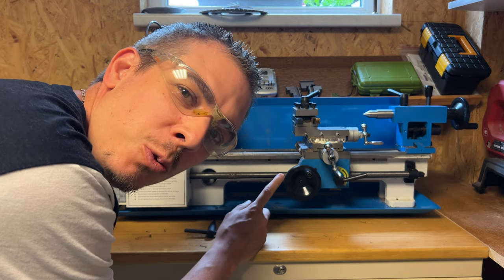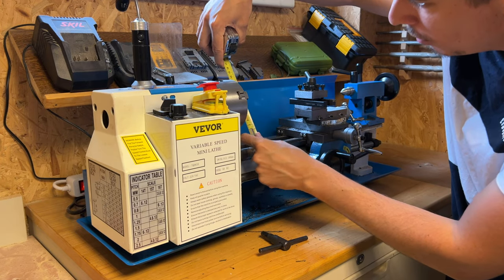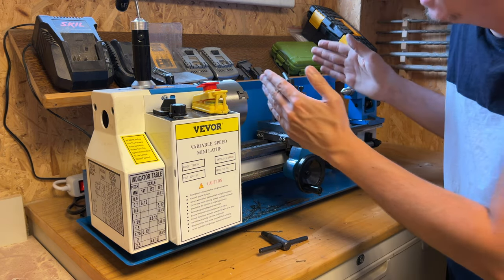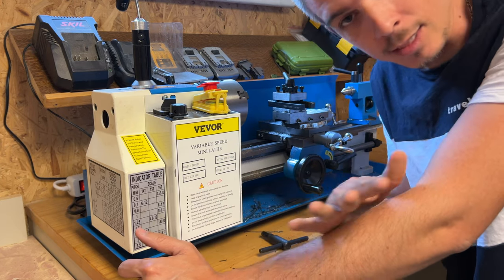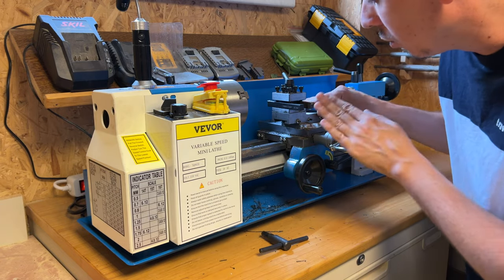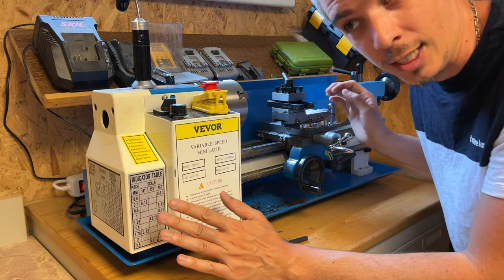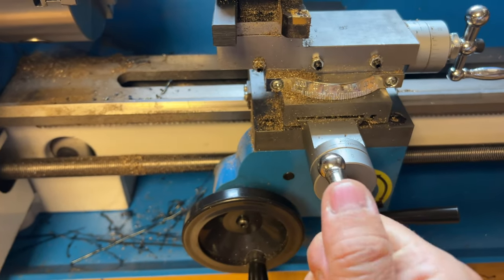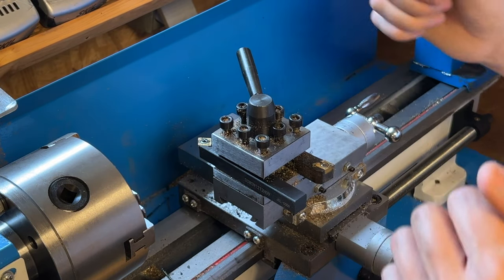TEST Tour à métaux VEVOR (Partie 1)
Test du tour à métaux de la marque VEVOR - Déroule la description pour les liens utiles 👇

Je suis usineur de métier, il me fallait bien un tour à métaux 😃
Petite video de présentation, une deuxième vidéo suivra ou je ferais vraiment des copeaux

Attention : le tour présenté en vidéo n'existe plus. Cependant, un autre modèle est désormais disponible avec des engrenages en acier au lieu de ceux en plastique (ce qui est génial !), un afficheur digital de la vitesse de rotation et de nombreux accessoires inclus tels qu'un mandrin à quatre mors, des outils et des instruments de mesure. Voici le lien ➡️

Le Tour à métaux VEVOR présenté dans la vidéo n'est plus disponible, mais voici le lien pour le nouveau modèle ➡️ Vous pouvez également bénéficier d'une remise de 5% avec le code promo VV2324 (valable pour l'ensemble du site).

VEVOR Tour de Fraisage de Précision 180 x 350 mm Vitesse Variable 50-2500 tr/min Kit Mini Tour à Métal avec Lampe Mobile Moteur 550 W Machine à Usage Intensif pour Travaux de Précision Travaux d’Usine

Outils utilisés dans la vidéo :👇

- Tour à métaux VEVOR (celui de la vidéo qui n'existe plus) ➡️
- Nouveau tour à métaux avec engrenage en métal et accessoire supplémentaire (outils ...) ➡️

Mes outils :👇

- Scie sauteuse Festool ➡️
- Scie plongeante Festool ➡️
- Scie sous table Dewalt ➡️
- Scie à ruban pour couper le métal ➡️
- Visseuse / dévisseuse / perceuse Dewalt ➡️
- Visseuse à choc Dewalt ➡️
- Pince de maintien ➡️
- Scie cloche bois ➡️
- Scie cloche pour le métal ➡️
- Pince à dénuder (même système que la mienne) ➡️
- L'équivalent de ma Raboteuse / Dégauchisseuse ➡️
- Pince à sertir les inserts ➡️
- Des bon foret qui coupe l’acier comme du beurre ➡️
- Forets étagé ➡️
- Pistolet à peinture ➡️
- Lamelleuse, équivalente à la Lamello ➡️
- Ponceuse à bande ➡️
- Serre joint Piher (haut de gamme que vous aurez à vie) ➡️
- Kit Dremel ➡️
- Défonceuse (entré de gamme équivalente à la mienne) ➡️
- Table de défonceuse pour travailler à l’envers comme sur ma table fait maison ➡️
- Rabot manuel ➡️

Mon matériel vidéo :👇

- iPhone 13 pro 256 go ➡️
- GoPro Héro 10 Black Combo ➡️
- Stabilisateur vidéo DJI Osmo Mobile 3 Combo ➡️
- Mon ancienTrépied pas assez stable ➡️
- Mon nouveau Trépied ➡️

Transparence sur les liens ci-dessus : 👇

En tant que Partenaire Amazon et Aliexpress, je réalise un bénéfice sur les achats remplissant  les conditions requises. Je m'engage à exprimer clairement mon avis sur les produits que je présente.